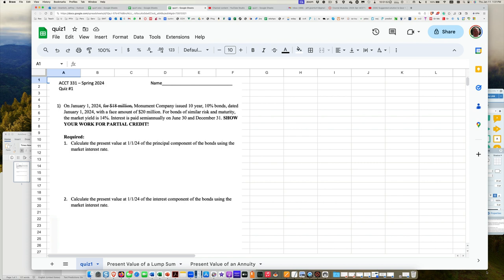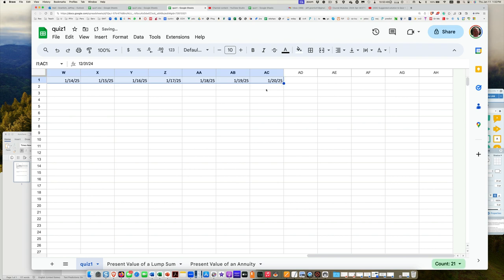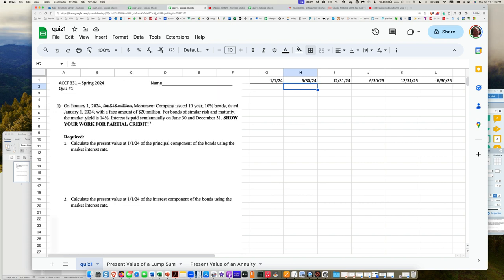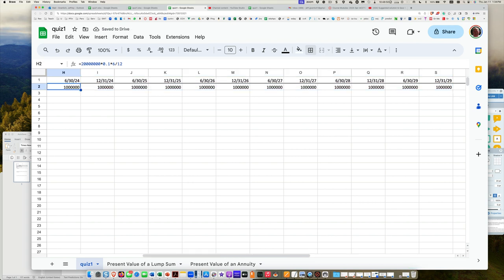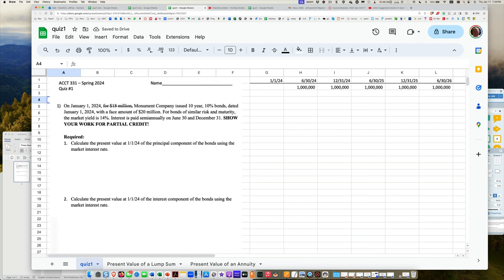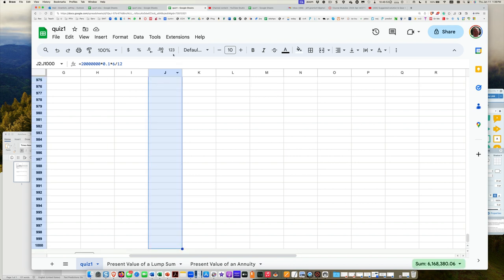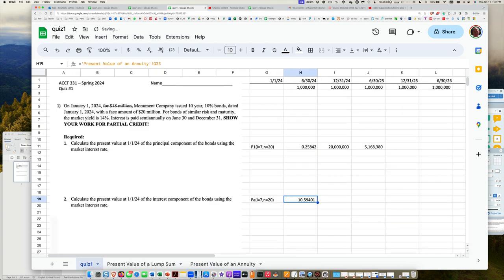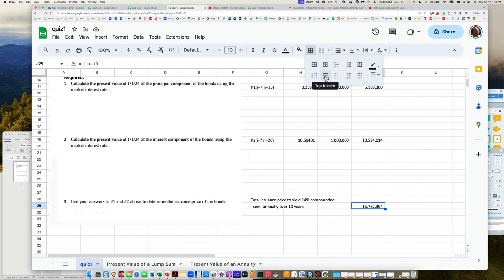Suggested solution to quiz #1 - Bond valuation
This suggested solution provides a guide for how to solve the quiz.